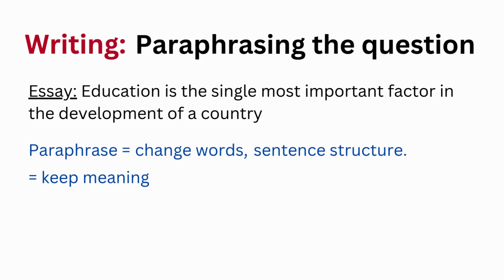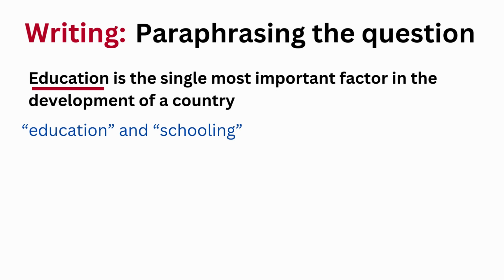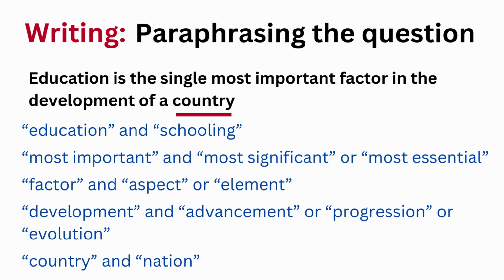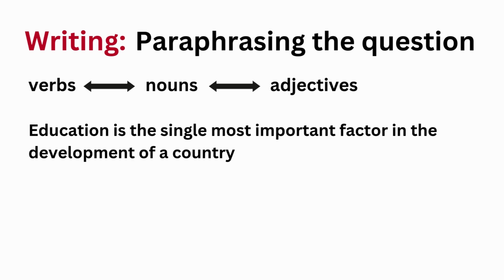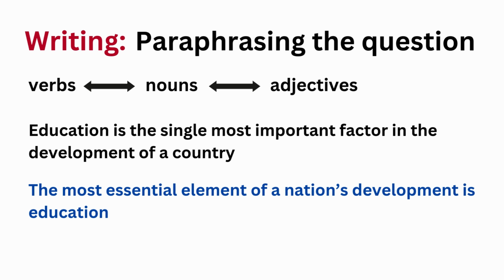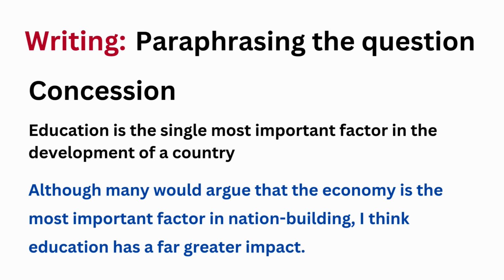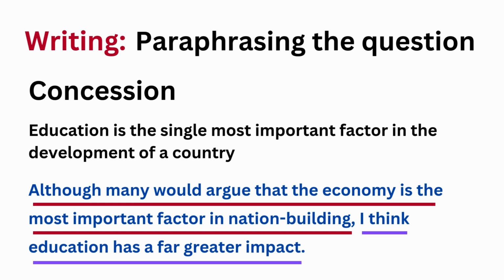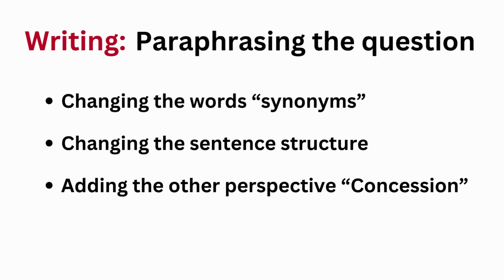IELTS Writing How to Write a Good Essay By Using Paraphrasing نصائح مهمة لأختبار الكتابة في الآيلتس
We offer a variety of English lessons designed to help you improve your English conversation, grammar, and vocabulary. Whether you're a beginner or looking to strengthen your skills, we provide English speaking practice, English listening practice, and everyday English conversation tips. Our lessons cover everything from basic English for beginners to advanced techniques on how to speak English fluently. Join us and start your journey to improve English through engaging and practical content tailored for all learners!

مرحبًا بكم في قناتنا، المكان الأمثل لـ تعلم اللغة الإنجليزية بسهولة وكفاءة. نقدم دروسًا مميزة لتساعدك على تعلم الانجليزية من البداية حتى الاحتراف. سواء كنت مبتدئًا أو ترغب في تحسين مهاراتك، لدينا محتوى مخصص لـ تعلم اللغة الانجليزية من الصفر فتستطيع عن طريق متابعة القناة تعلم المحادثة باللغه الانجليزيه بشكل مجاني. بالاضافة الى وجود العديد من الفيديوهات في القناة تغطي جرامر ومفردات اللغة الإنجليزية الأساسية، بالإضافة إلى نصائح حول تعلم المحادثة الإنجليزية. انضم إلينا لتبدأ رحلتك مع كورس انجليزي من الصفر نحو احتراف اللغة بكل سهولة.

Struggling to write a strong essay introduction? In this video, we reveal the secret to making your essays stand out by mastering the art of paraphrasing the question! Learn why copying the question hurts your score and discover powerful techniques to rephrase it in your own unique way. Whether you're preparing for IELTS, TOEFL, or any academic exam, this skill will transform your writing. Don’t miss out—watch now and start impressing with every essay!

هل تواجه صعوبة في كتابة مقدمة قوية لمقالك؟ في هذا الفيديو، نكشف لك السر لجعل مقالاتك مميزة من خلال إتقان فن إعادة صياغة السؤال! اكتشف لماذا يؤثر نسخ السؤال سلبًا على درجتك، وتعلم تقنيات فعّالة لإعادة صياغته بأسلوبك الخاص. سواء كنت تستعد لاختبارات IELTS، TOEFL، أو أي اختبار أكاديمي، هذه المهارة ستحدث فرقًا كبيرًا في كتاباتك. لا تفوّت الفرصة—شاهد الفيديو الآن وابدأ في لفت الأنظار مع كل مقال!

👉Explore our Zazzle store to discover a wide array of designs

👉 Easiest Way to Learn TO BE Verb for Total Beginners | تأسيس إنجليزي للمبتدئين تعلم اللغة الانجليزية

✅  About Watchit.

Welcome to Watchit - your go-to YouTube destination for endless fun and learning! Our channel is a treasure trove of engaging videos for beginners, featuring easy-to-follow English lessons, interactive quizzes, and captivating language exercises. Designed to inspire creativity and curiosity, each video is a new adventure in learning and entertainment. Perfect for young explorers, our content is both educational and enjoyable!